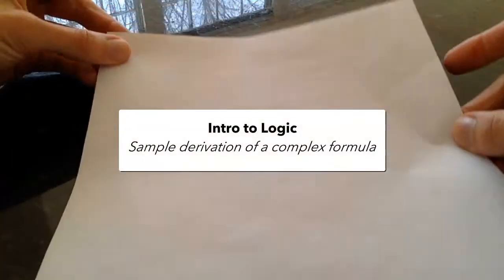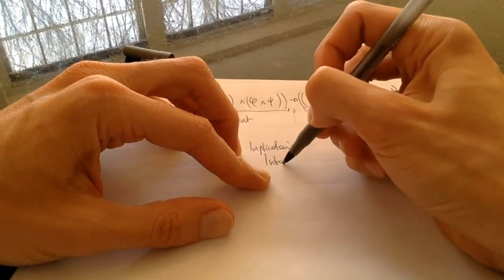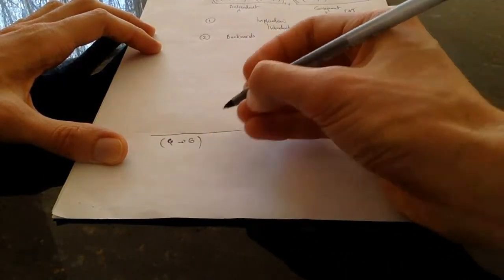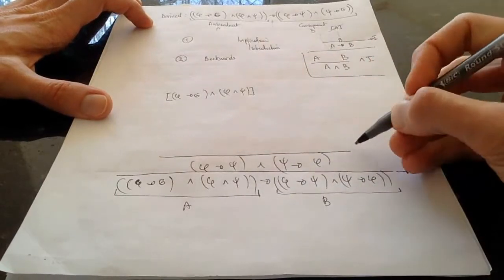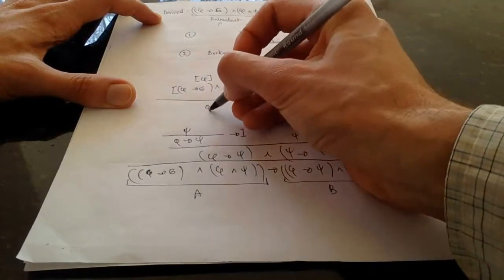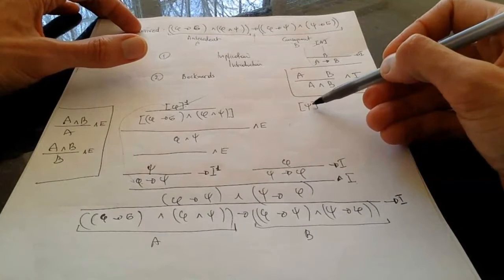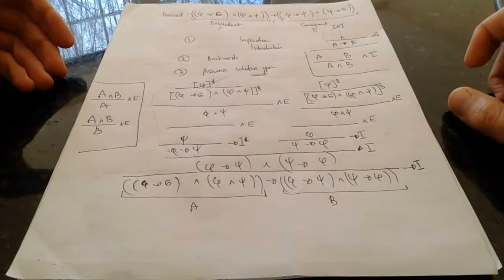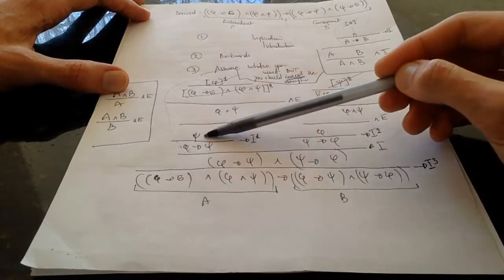Intro to logic: Complex formula sample derivation